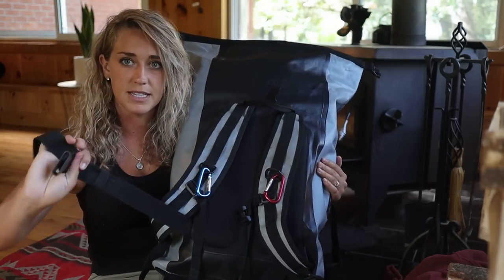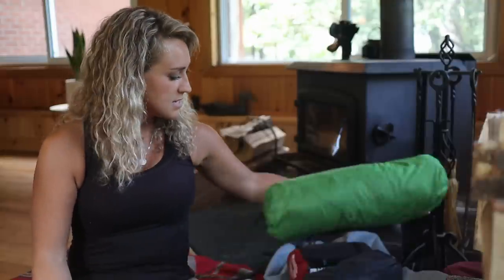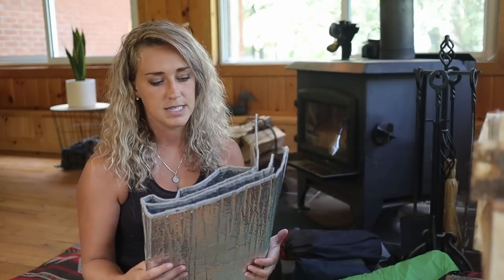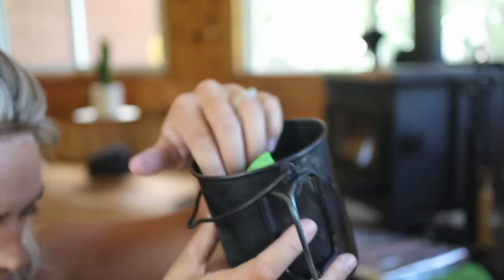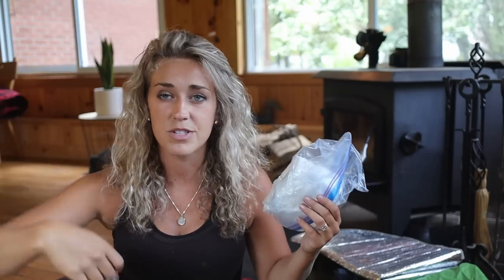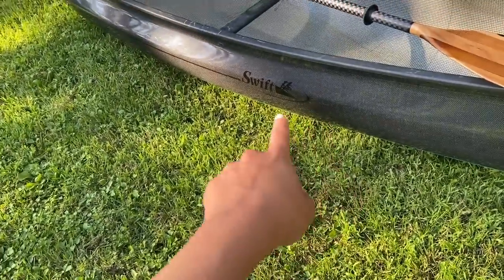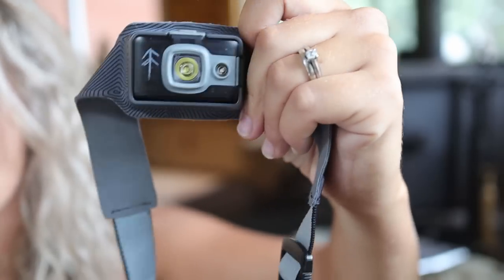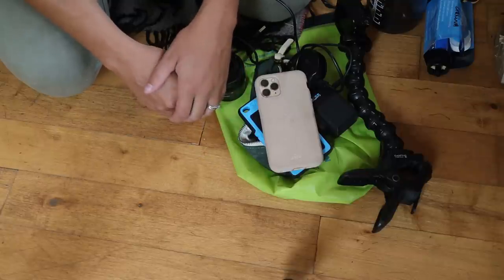Lightweight Canoe Trip Gear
Links to Gear I use